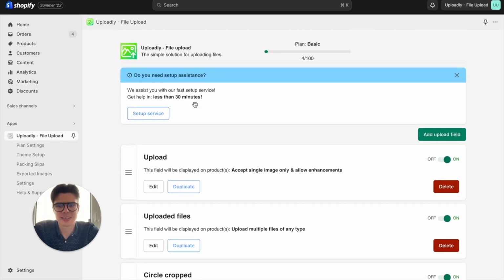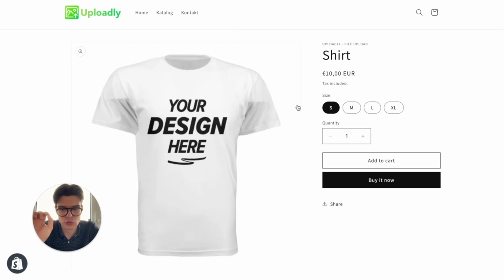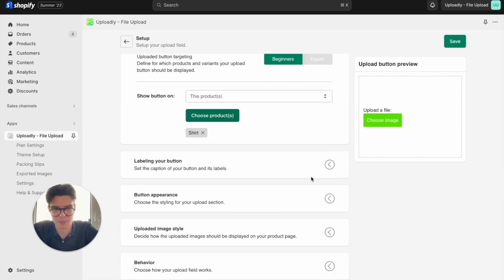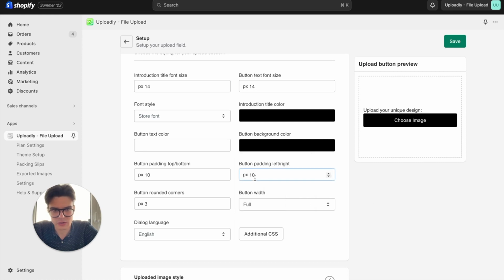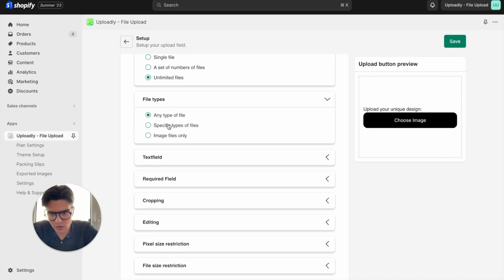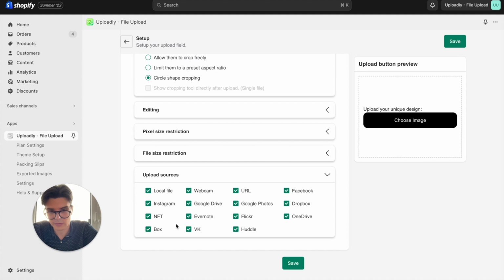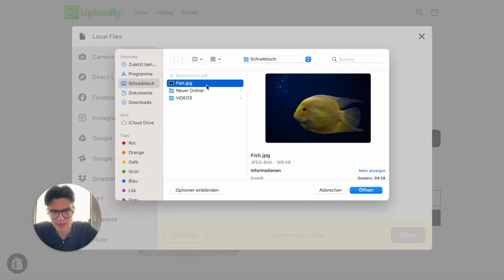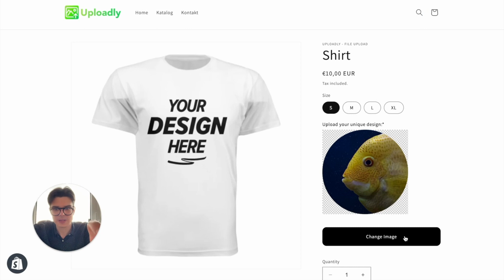How to set up custom and personalized products with an upload on Shopify (Best choice 2023)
A cost-effective approach to crafting personalized items in Shopify.
Discover how to present customizable products with tailored useruploads.

00:00 Introduction
00:40 Overview of what we'll craft: Upload Button for Customer Files
01:35 Crucial advisory
03:00 Commencing the journey: Upload Process Introduction

🔎 Description:
In the world of e-commerce, offering customers the ability to personalize products is crucial. This tutorial is tailored to guide you on how to embed an upload button on Shopify, allowing your customers to submit their files, enhancing the personalization process.

The most anticipated feature for many store owners is the ability to let customers upload images or other files directly on the product page. This functionality can be added through coding without the need for expensive apps.

For those keen on understanding the technicalities:
The feature allowing the submission of custom data along with products added to the cart is termed "Shopify line item properties." More information can be found online.